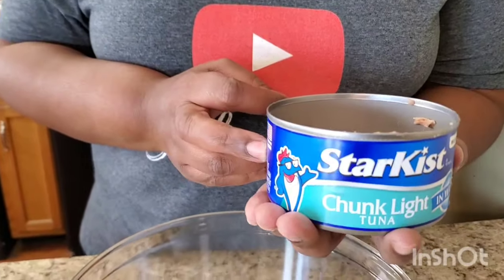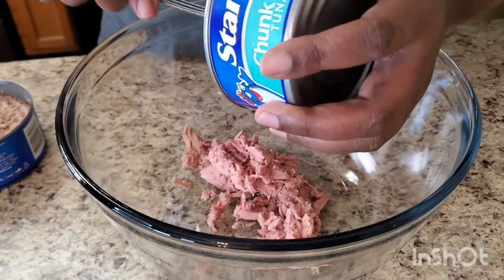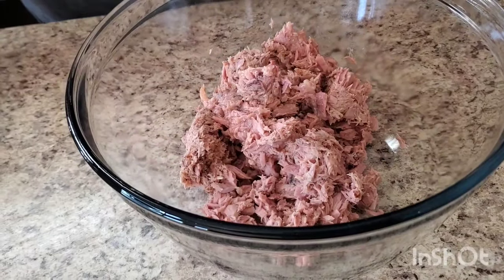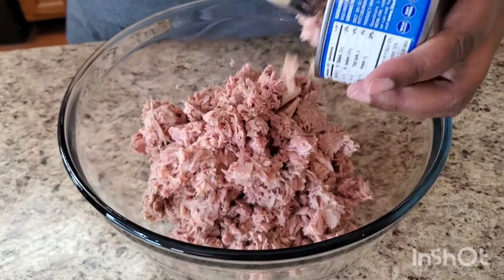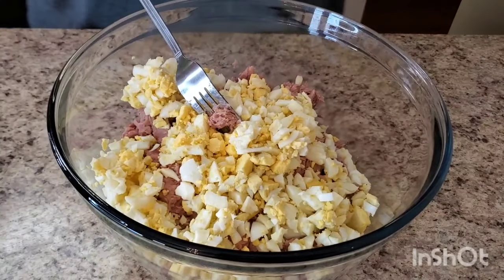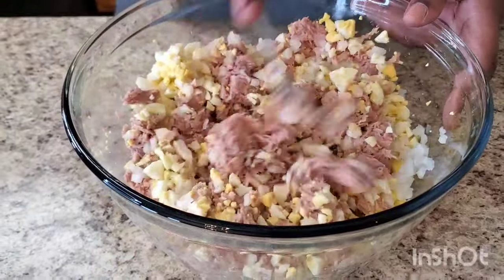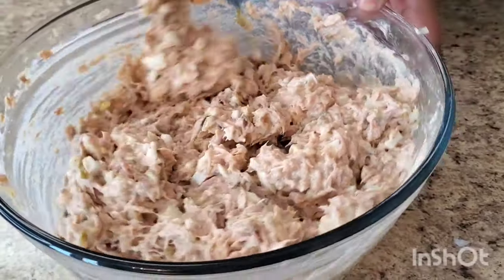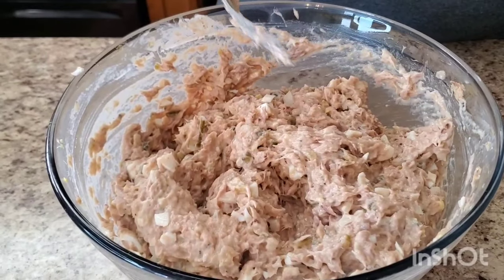The Best Tuna Fish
(4) 12oz cans of Tuna Fish in water
Miracle Whip as much as you want
Sweet Relish as much as you like
1 small onion
1 tablespoon of sugar
6 large boiled eggs
Chime:  $tennesseenikki
Shop
You want the Meat Masher I use Click